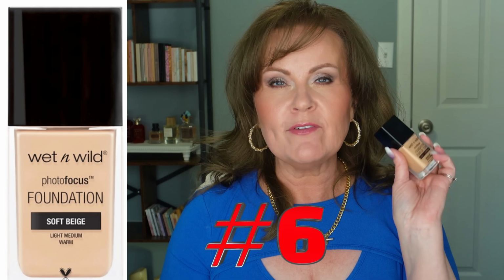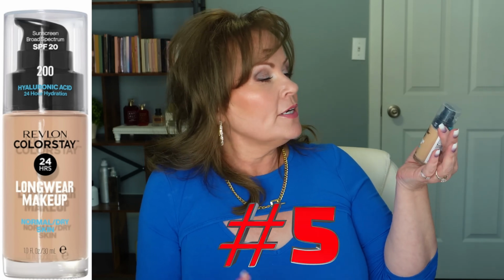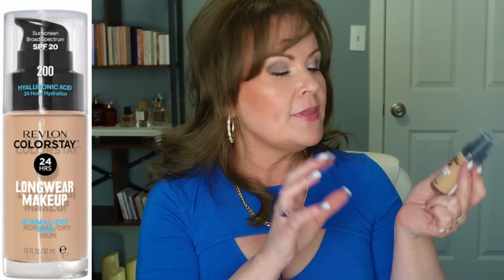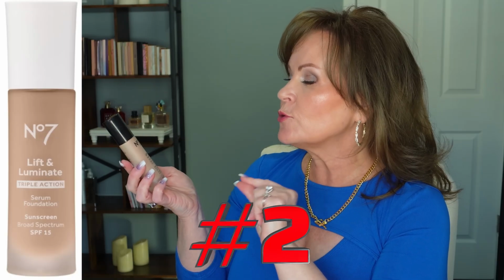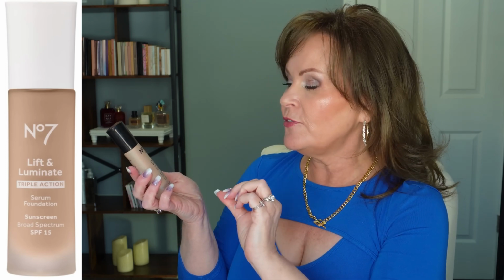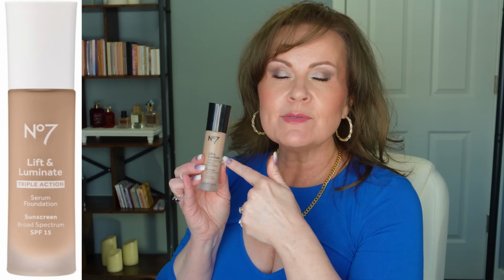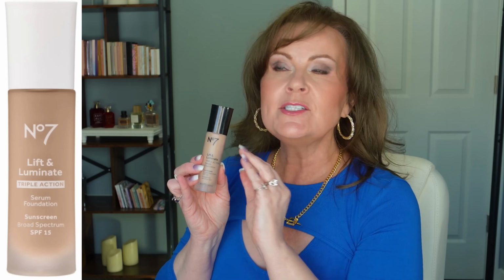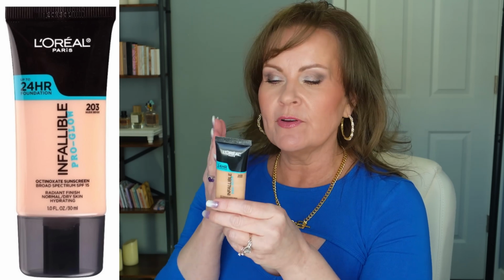7 DRUGSTORE Foundations That Rival Luxury Products MATURE SKIN MAKEUP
This is a mature skin makeup video that will help you find your perfect drugstore foundation that rival luxury foundations and high end foundations.  These are forgotten gems at the drugstore that look amazing on my over 50 skin.  Whether you have large pores, textured skin, age spots, dark spots, redness, rosacia, hyperpigmentation, fine lines or wrinkles, there IS  a foundation at the drugstore for you! Hope you enjoy!

Sign up for Rakuten & get $30 back after your first order.

 / melissa.mulder.528

 / mrsmelissam1

 / mrsmelissam1

*Products Mentioned
Maybelline Fit Me Matte & Poreless Foundation in 122

Wet N Wild Photo Focus Dewy Foundation in rose ivory
Wet N Wild Photo Focus Matte Foundation

Revlon Longwear Foundation Normal/Dry in  Buff
Revlon Longwear Foundation Combo/Oily in Buff

Catrice True Skin Hydrating Foundation in cool cashmere

Believe Beauty Foundation in Nude
(Purchase on in stores at Dollar General)

No7 Lift & Luminate Foundation in Calico

L'oreal Infallible Pro Glow Foundation in 203
L'oreal Infallible Pro Matte Foundation in 101.5

*What I'm Wearing:
Shirt (large)

Makeup Worn:
ELF Hydrating Camo Concealer in light peach
Moira Eyeshadow Palette
L'oreal Panorama Mascara
Moira Cream Blush in I Trust You
Rimmel Highlighter star dust
Maybelline Superstay Ink Crayon in Stay Exceptional

This has no impact on the cost to you, the consumer. I link to products this way whenever possible, and it has no bearing on the products I choose to review or recommend because all products can have links attached to them, no matter what they are. I would link the products on Ulta/Sephora/etc website anyway as a means of connecting you to the products, so now it simply offers the potential for a small financial benefit to me, which I greatly appreciate. Feel free to use, or not use, the links provided. And if you decide to use them, thank you so much! Also, if you would like to help a little more, when watching one of my videos please watch it all the way through, that helps to show the YT algorithm that people are interested in my video. If you have time, watch one or two of the ads shown with the video, that's the only way YouTubers get paid at all, if people watch the ads. So if you have a favorite Youtuber, you now know how you can support them with these little tips.

Show transcript